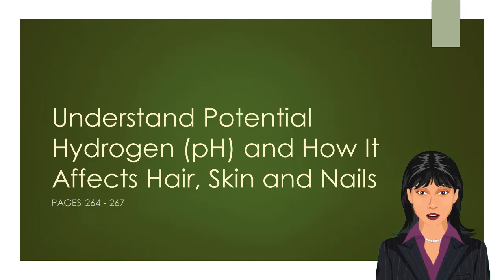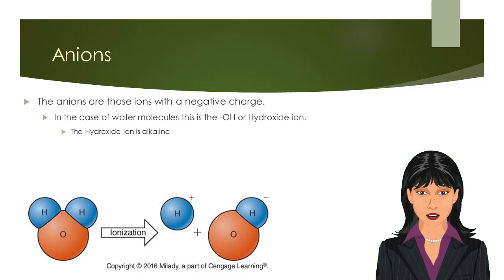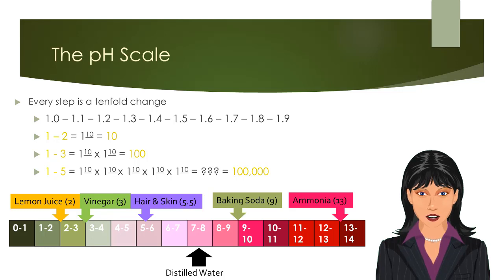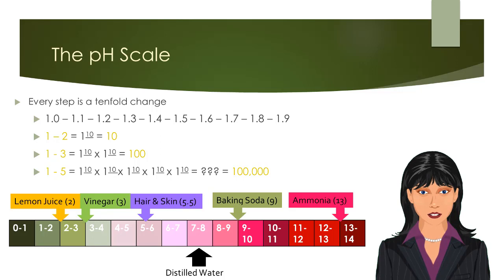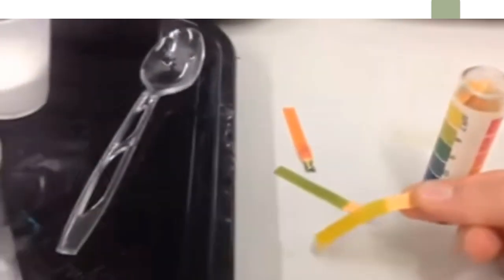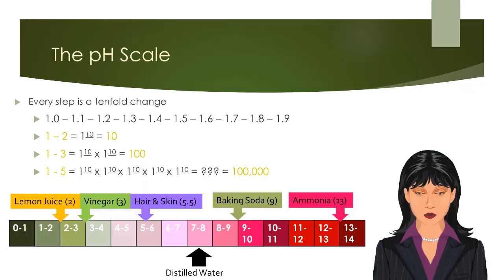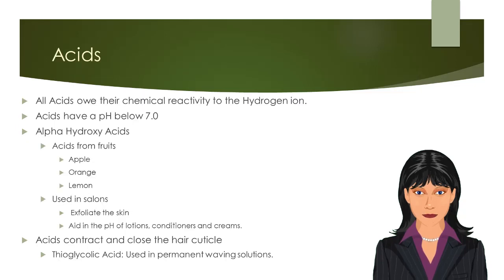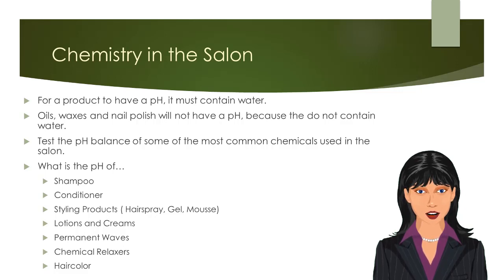4 Understand Potential Hydrogen